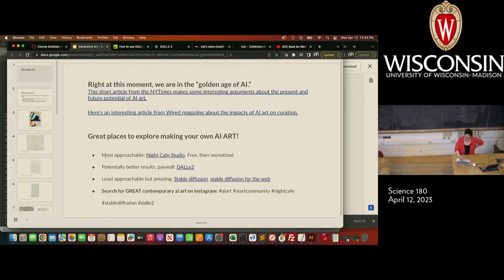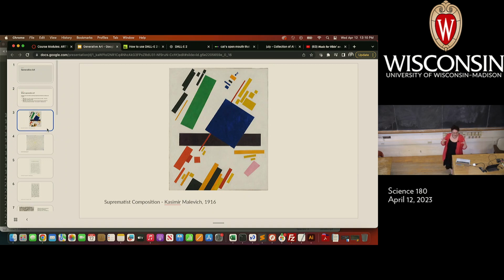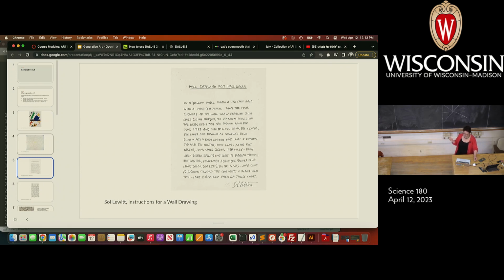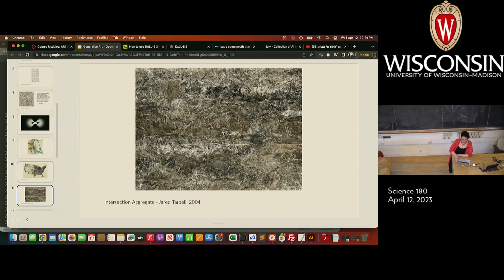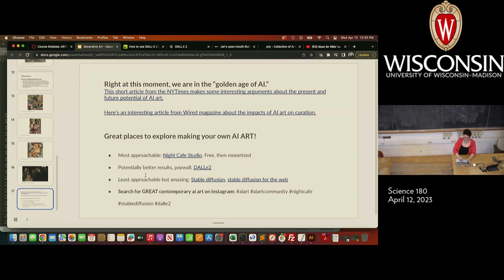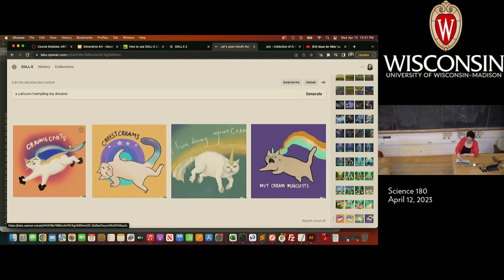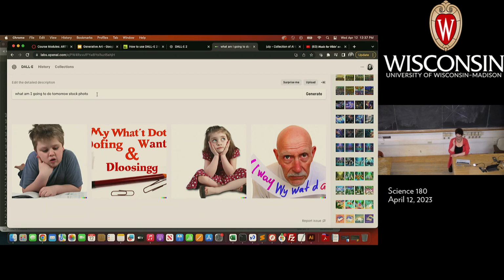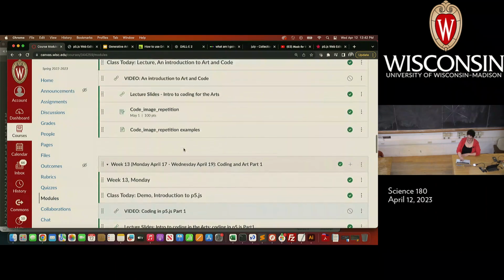ART 107 - Lecture Capture April 12